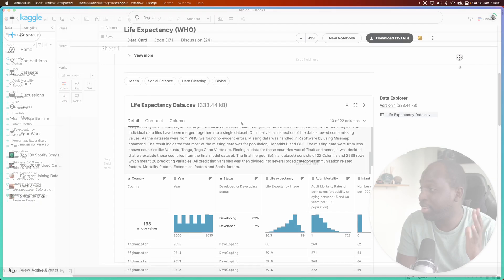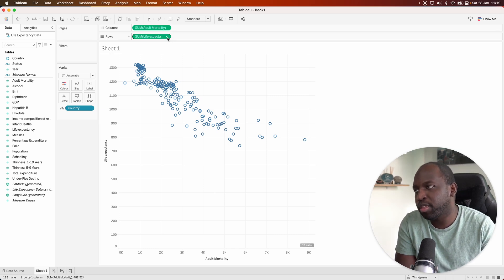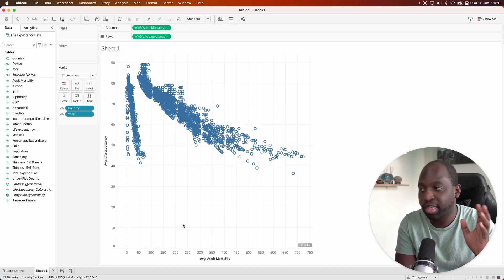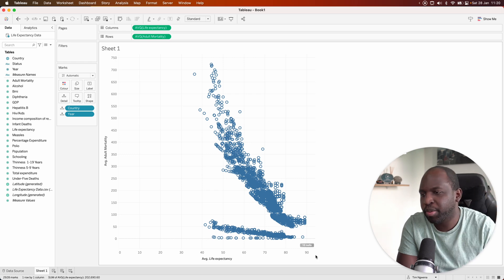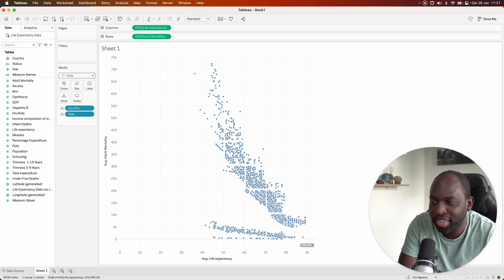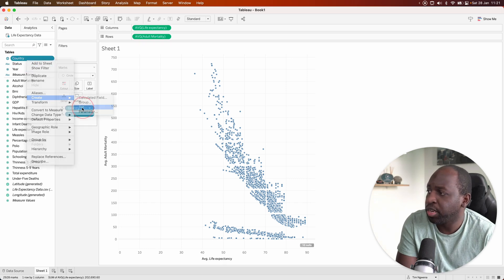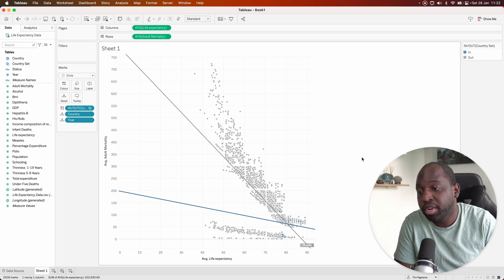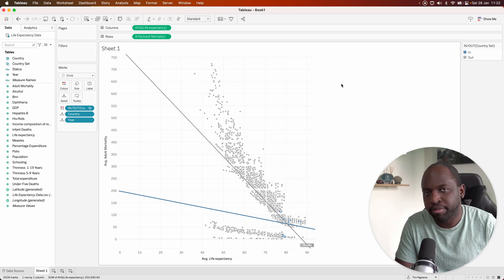How to build Scatter plot in Tableau | Tableau Charts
- This video provides a step-by-step guide on how to build a scatter plot in Tableau. We use a data source from Kaggle and work through how to customize the visual representation of your scatter plot.

In Tableau, you create a scatter plot by placing at least one measure on the Columns shelf and at least one measure on the Rows shelf. If these shelves contain both dimensions and measures, Tableau places the measures as the innermost fields, which means that measures are always to the right of any dimensions that you have also placed on these shelves. The word "innermost" in this case refers to the table structure.